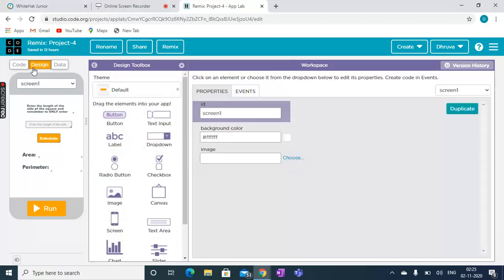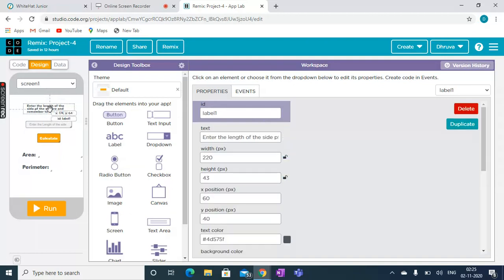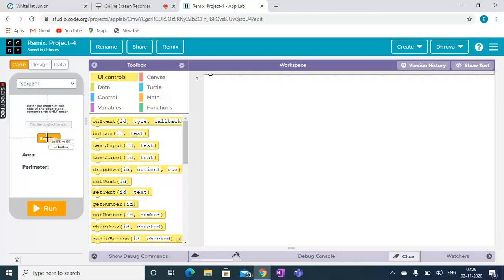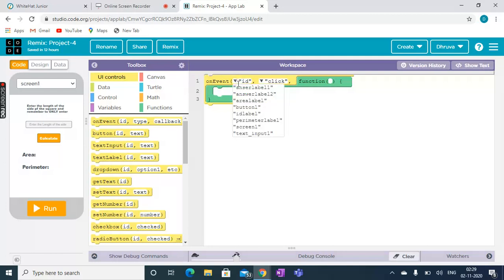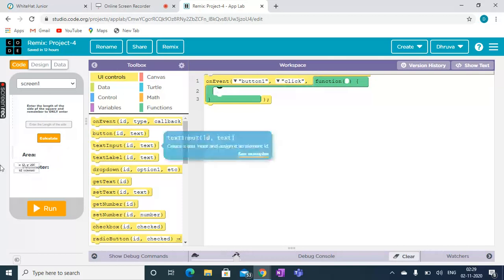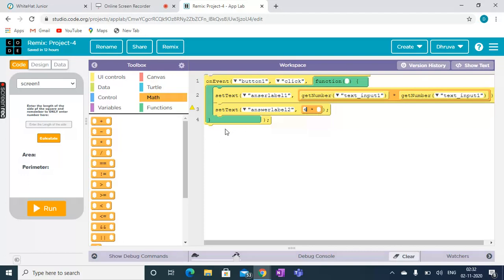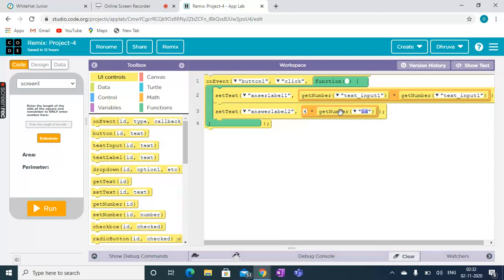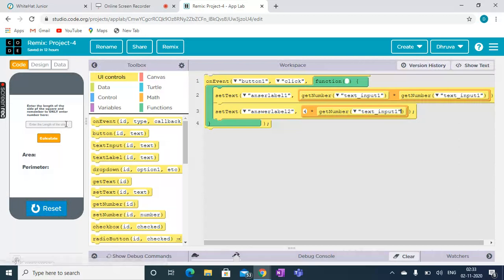how to create square calculater of Whitehat.jr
hello and welcome to my first coding learning video